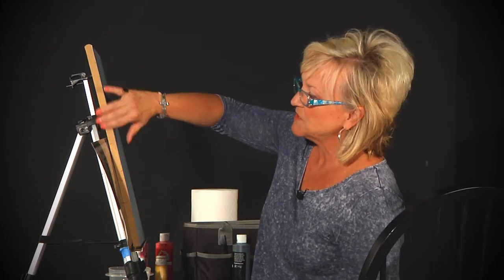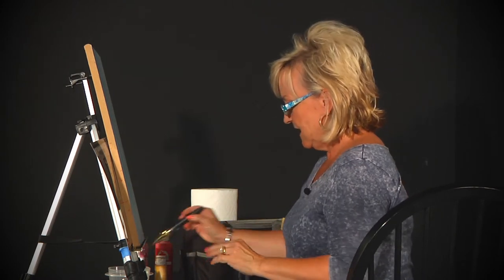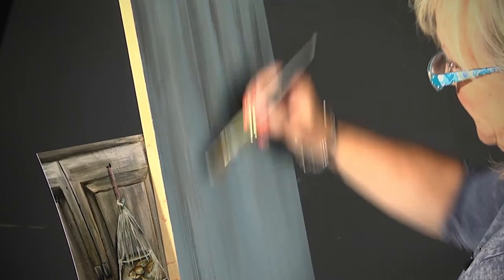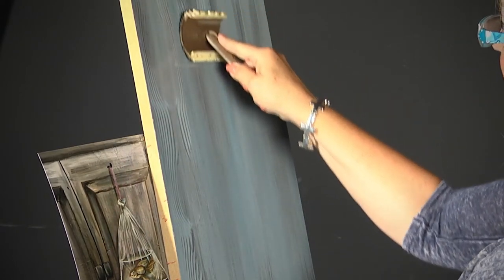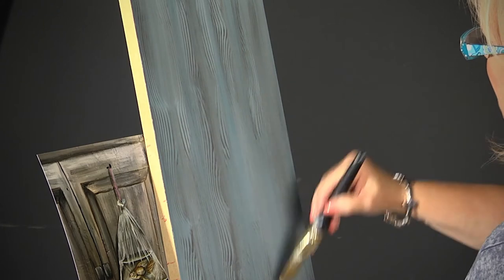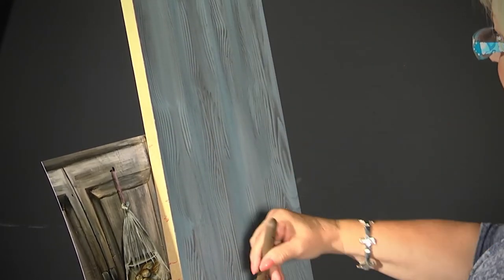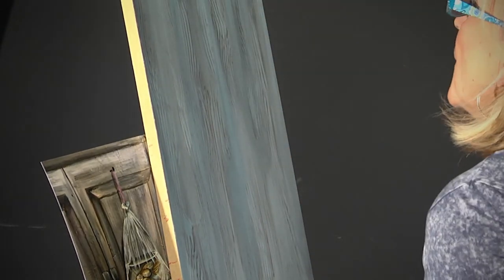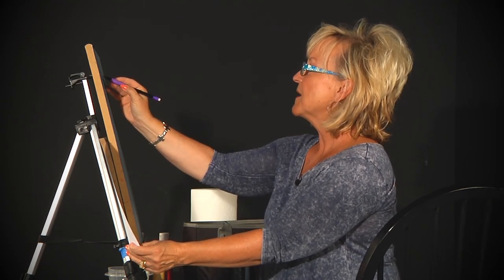The Art Corner EP 3A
Artist Lisa Sneed walks us through a demonstration of how to create a Trompe L'Oeil painting.